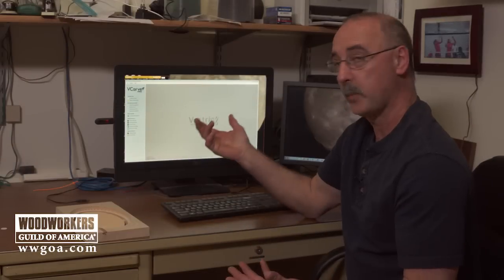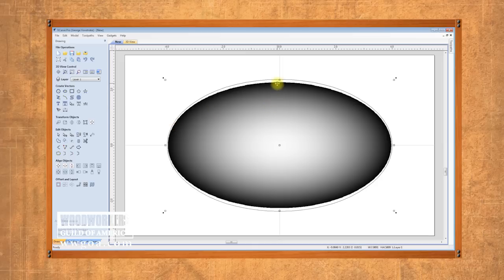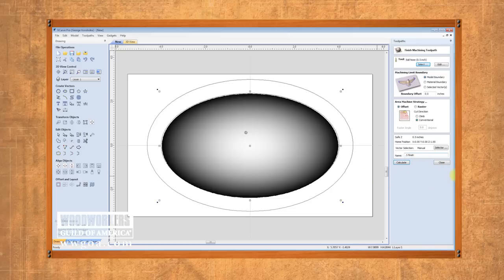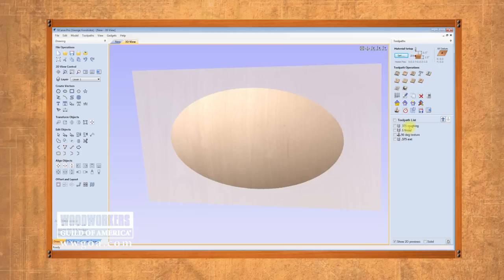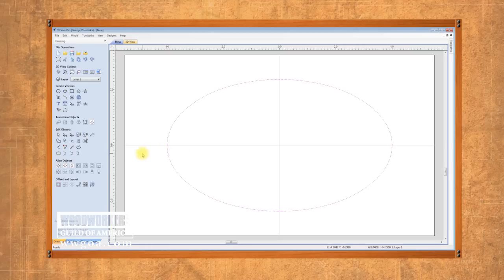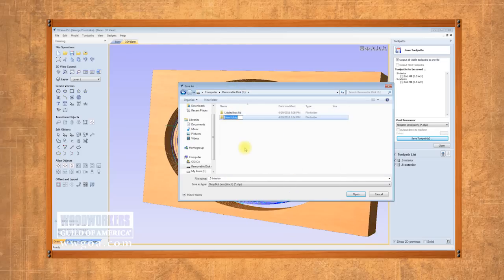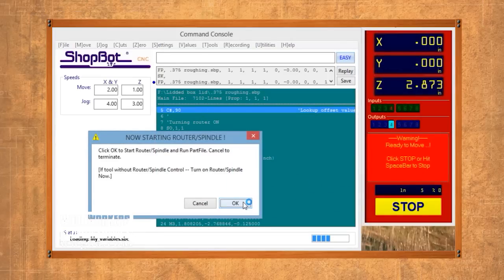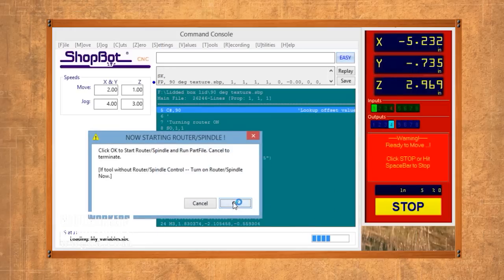Make an Oval Box and Textured Lid With a CNC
The oval box project taught in this video is a great CNC project. You’ll learn how to create an oval (which is really easy to do with software). The wall thickness of the box is created with an offset function, and we’ll transfer the oval used for the base of the box to the lid, to make sure they’re a perfect fit.